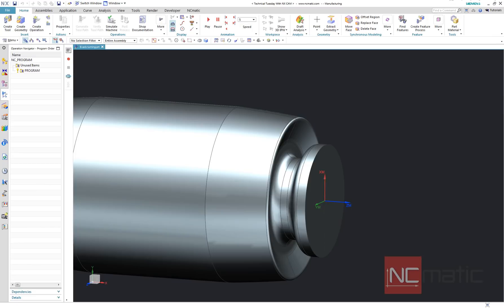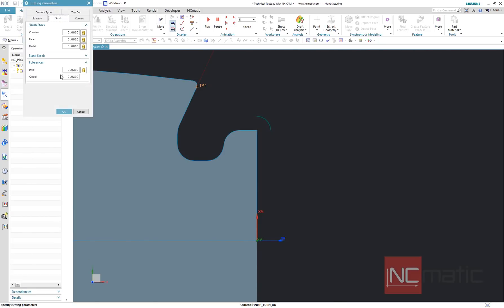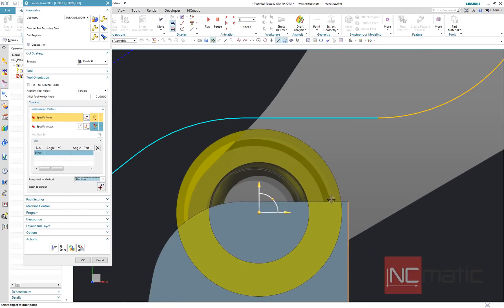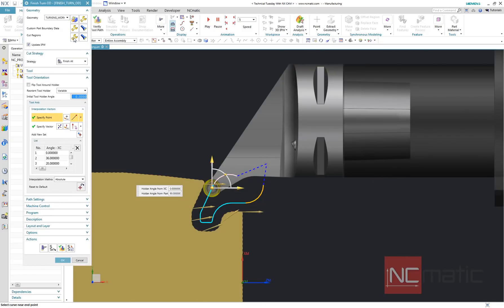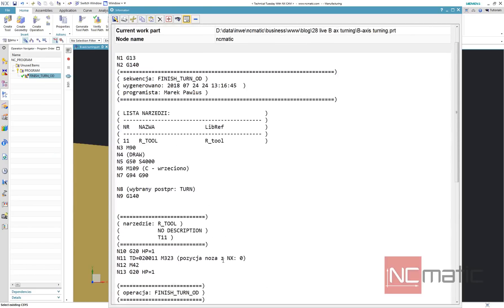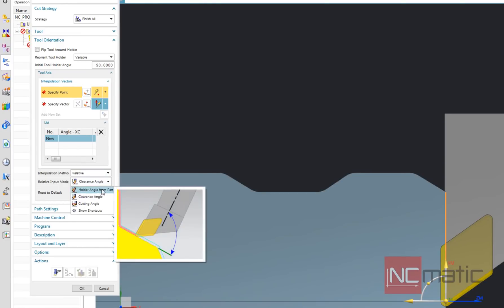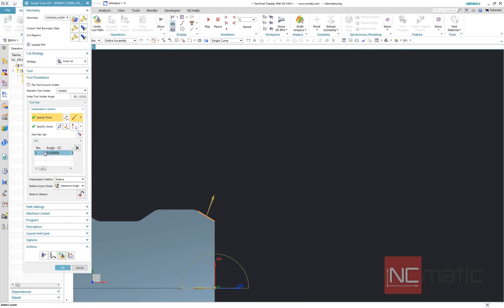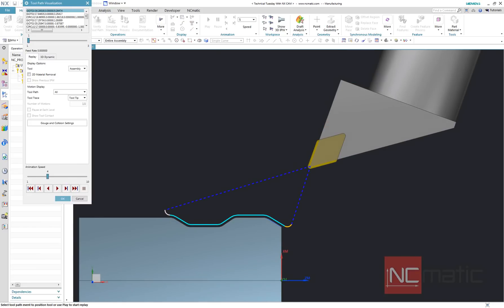Live B-axis turning in NX CAM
Modern multiaxis mill turn machining centers often can handle profile turning combined with continuous tool axis orientation. Let's see how Live B-axis turning works in NX CAM!

Using this strategy lets you:
- increase tool life
- reduce number of re-engages
- improve surface quality